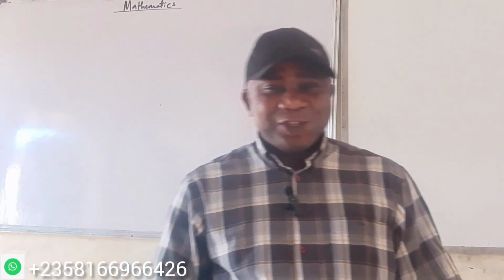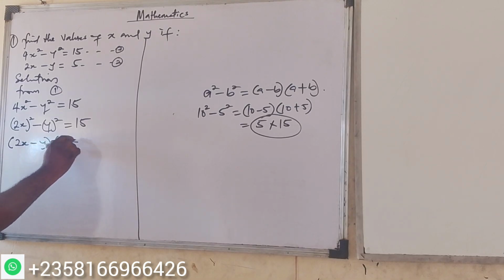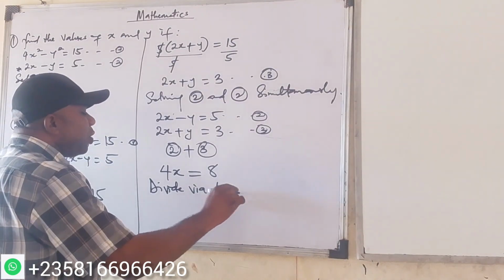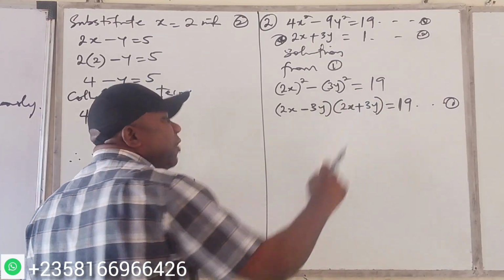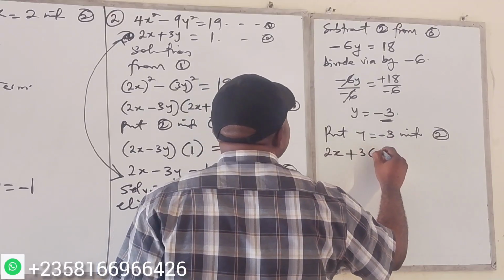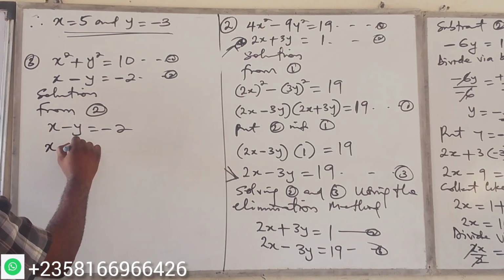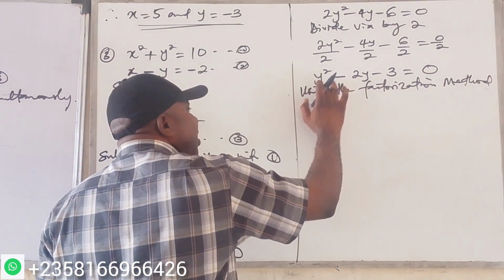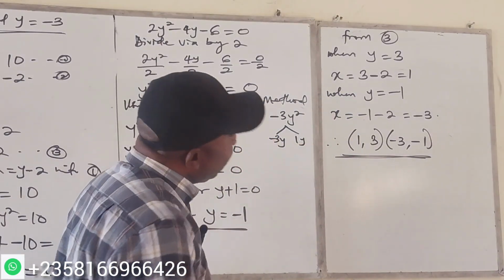Linear & Quadratic Equations Solved | 3 Worked Examples for WAEC/NECO/JAMB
In this video, I solve simultaneous equations involving one linear and one quadratic equation.

You will learn:

How to solve when the quadratic can be simplified using the difference of two squares (DTS)

How to solve when DTS cannot be applied

Step-by-step solutions for 3 different questions

This method is perfect for WAEC, NECO, JAMB, GCSE, IGCSE, and A-Level students.

📌 Watch carefully and practice along to master simultaneous equations!